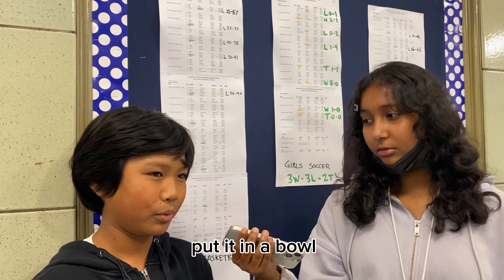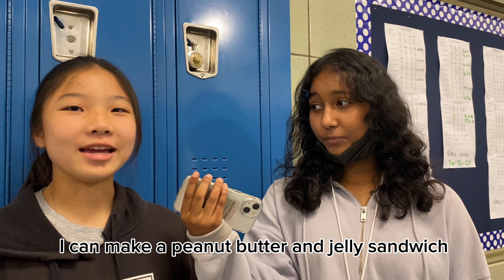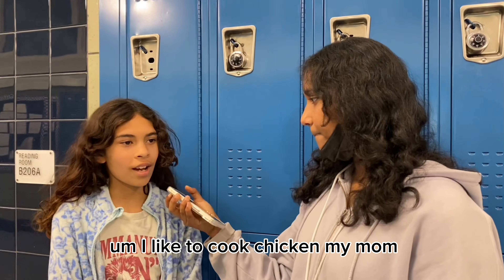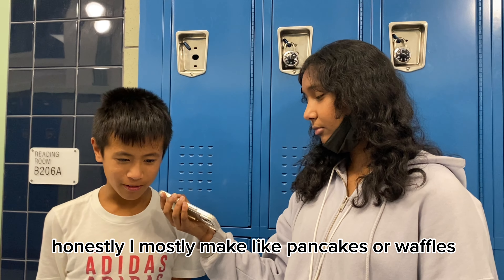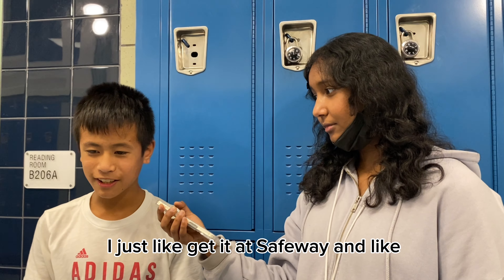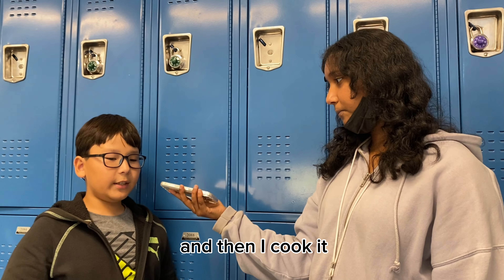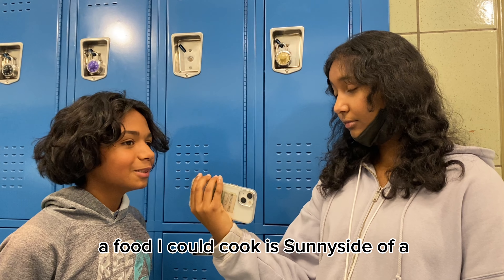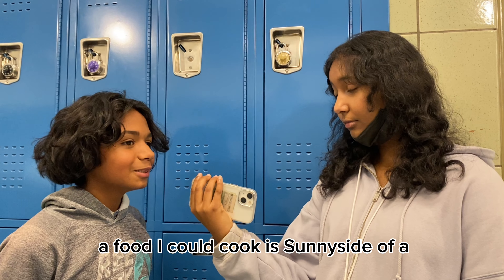What Can We Cook?!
Marina students explain their favorite recipes!